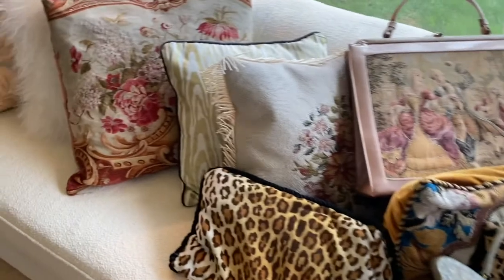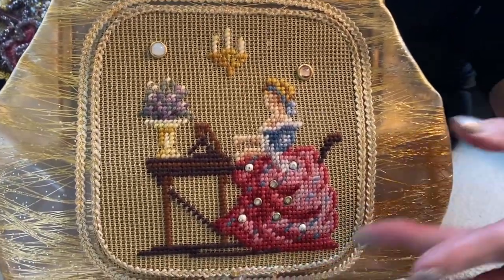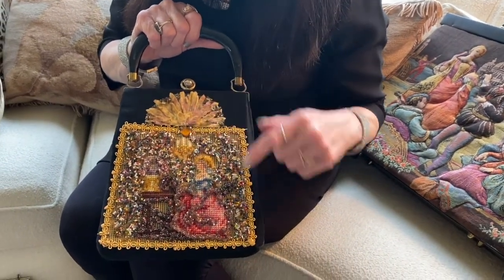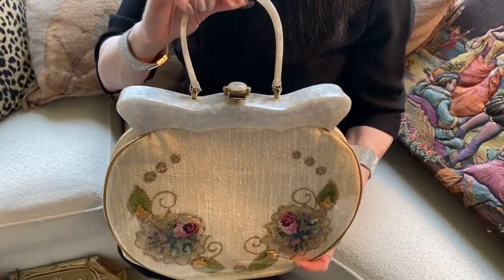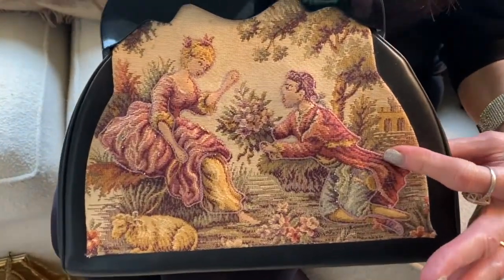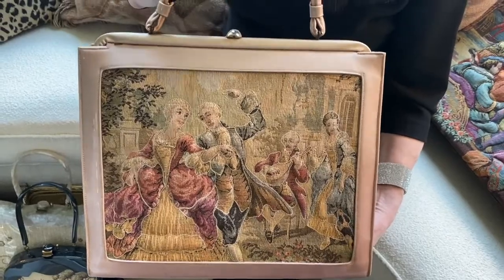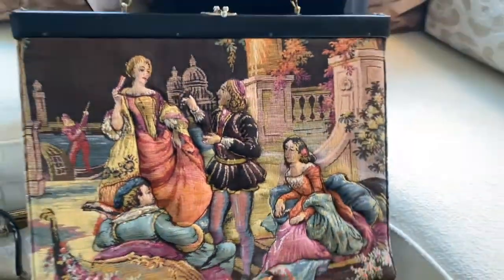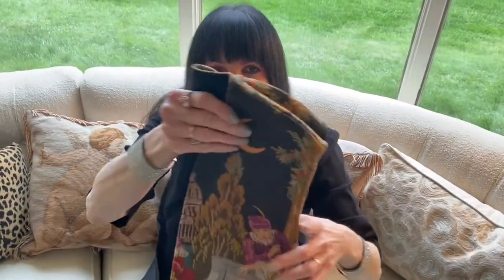Bag Lunch with Ilene Wood - Episode 33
In the thirty-third episode of Bag Lunch, a digital lunchtime talk, Ilene Wood, Handbag Collector and Historian, shares tapestry bags. Presented by Historic Bethlehem Museums & Sites in conjunction with the PURSEonality: A Stylish Handbag History exhibition.

We hope that you enjoyed learning more with Bag Lunch with Ilene Wood! Please consider supporting programs like this at HBMS!